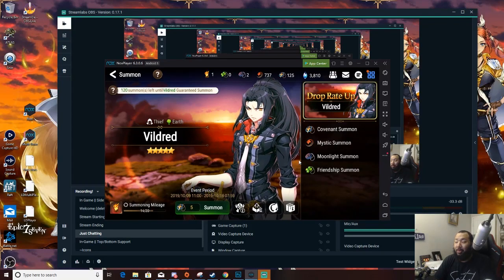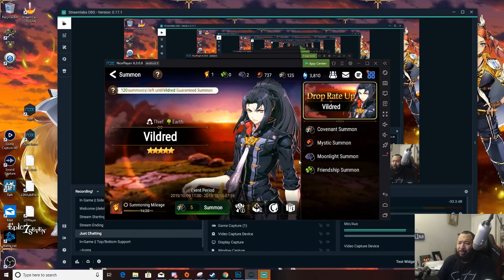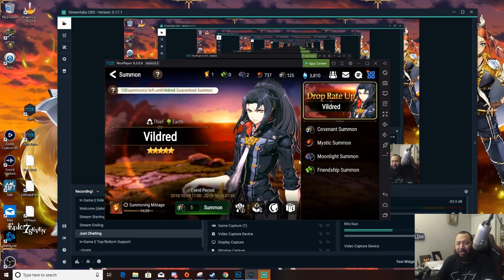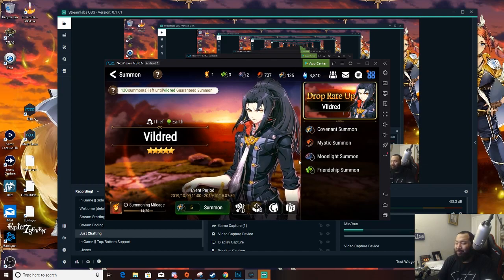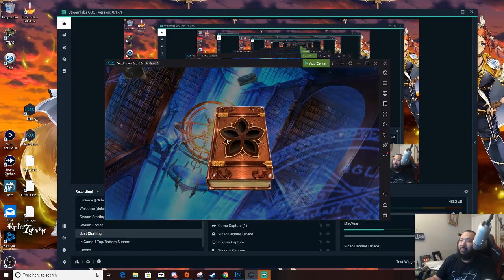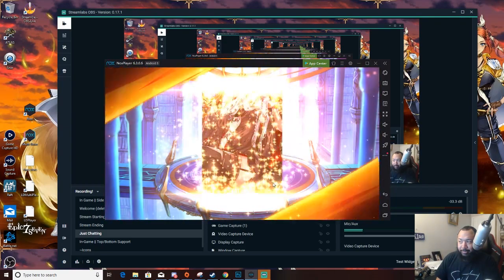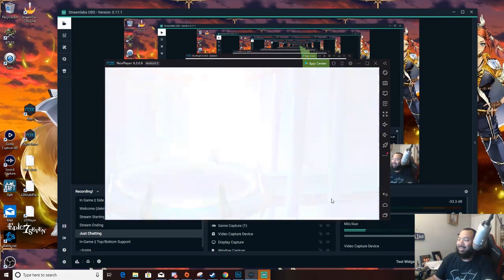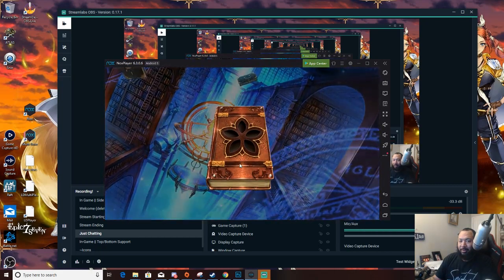Let's Summon For Vildred....Lightly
Join me in this Epic Seven video as we summon for my main man vildred, well kinda... I think SG/SC has some crazy stuff planned!